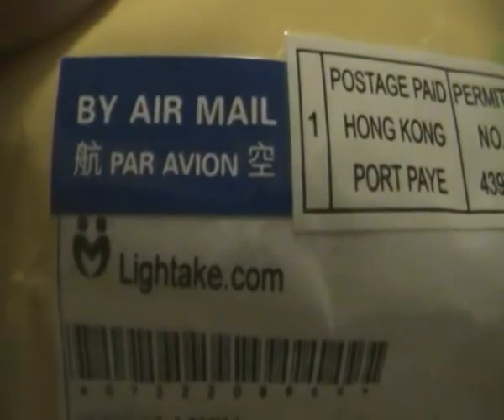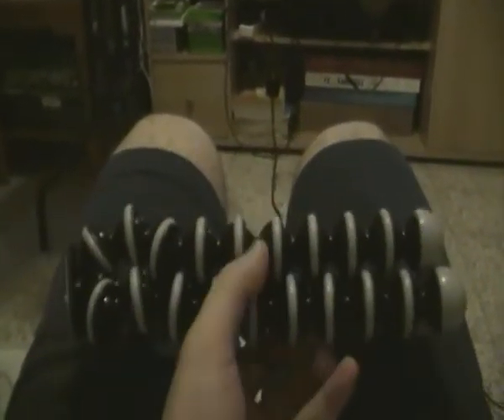Lightake unboxing(Gorilla tripod)#5